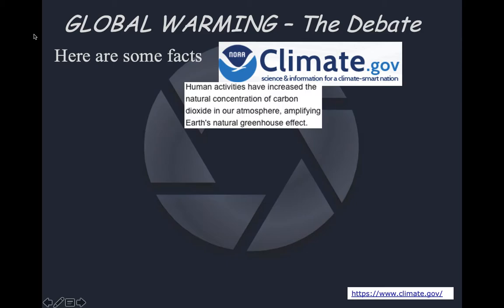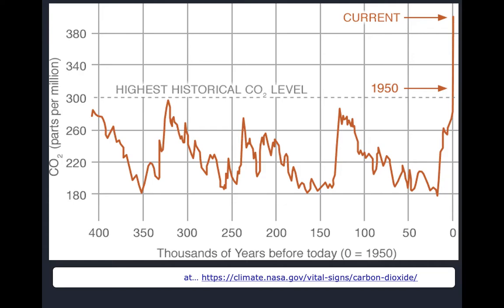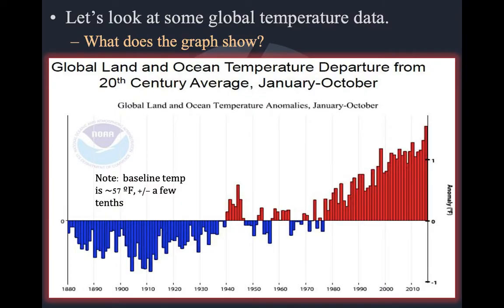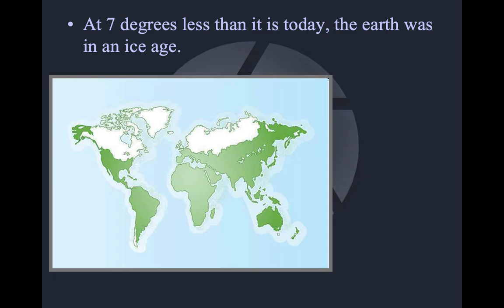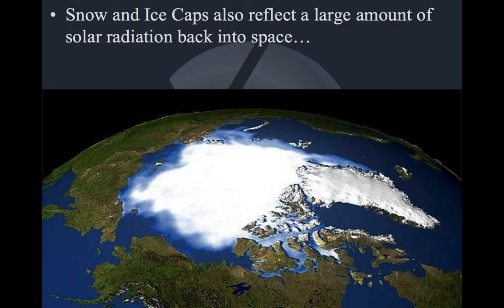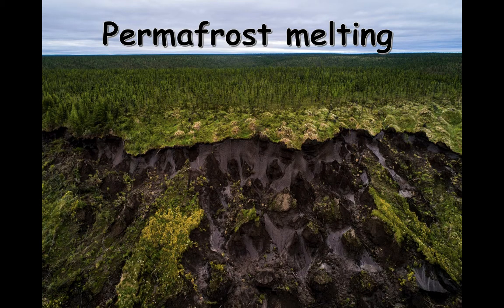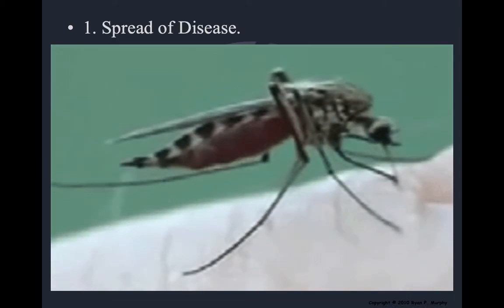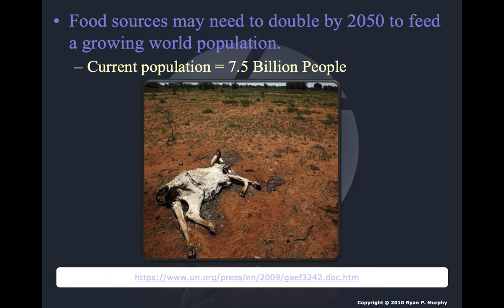4 LetureNotes Gloabl Warming Part 1 copy